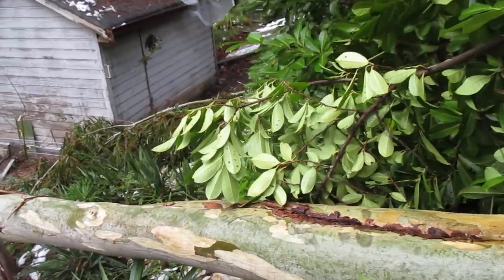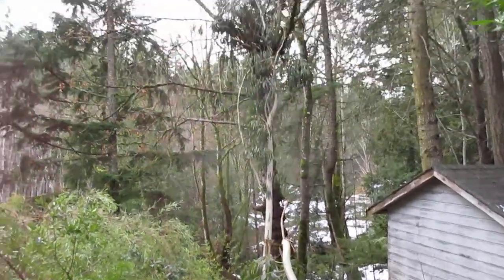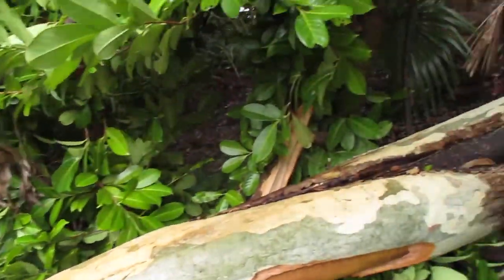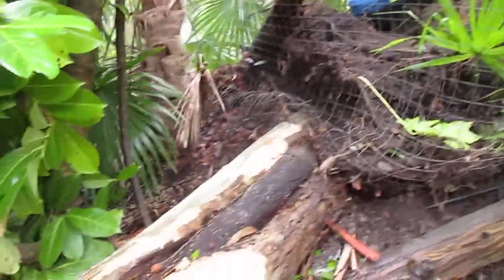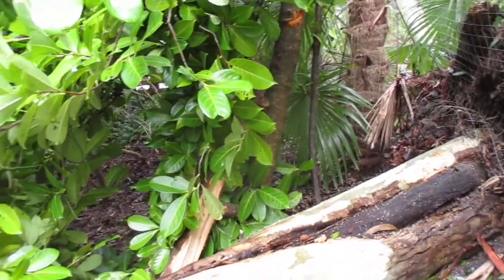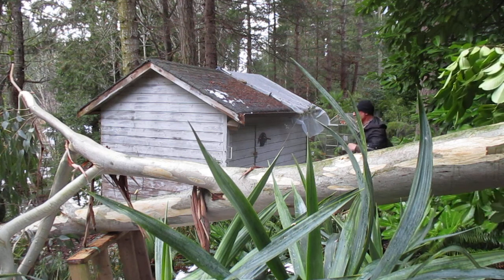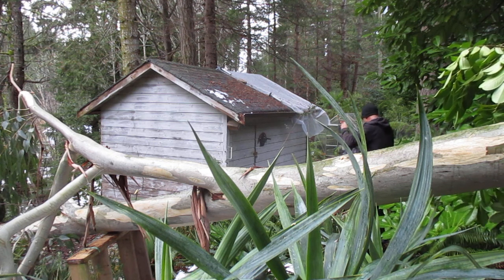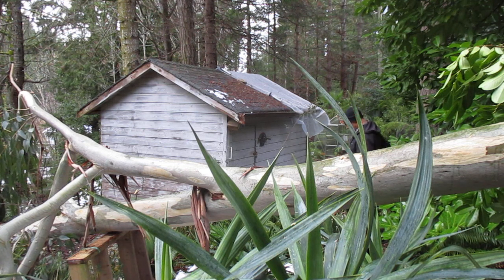ECHO Timber wolf Chainsaw turns big Eucalyptus tree in to firewood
ECHO CS 590  Chainsaw destroys big Eucalyptus  tree